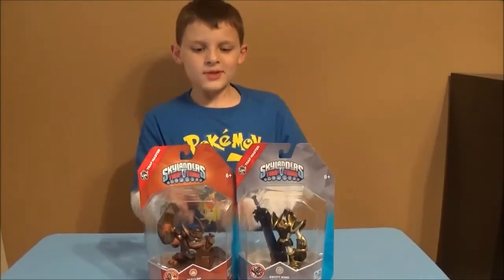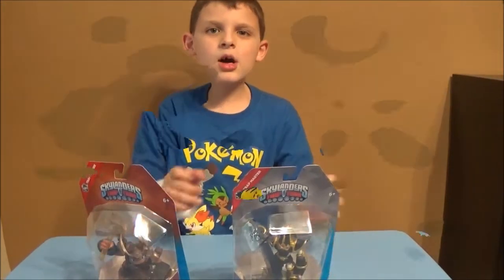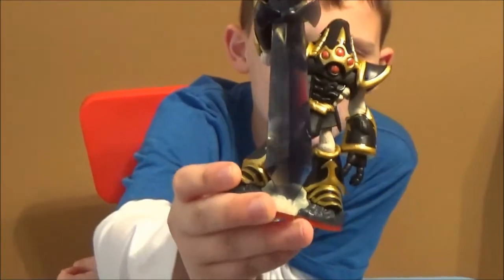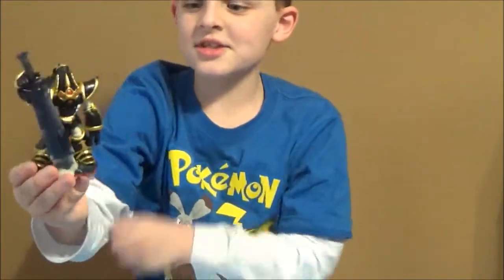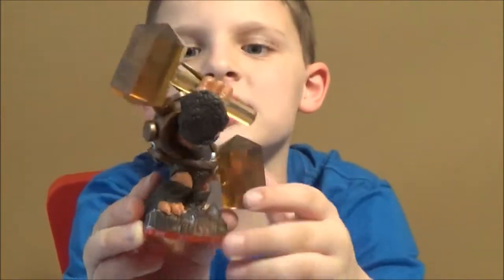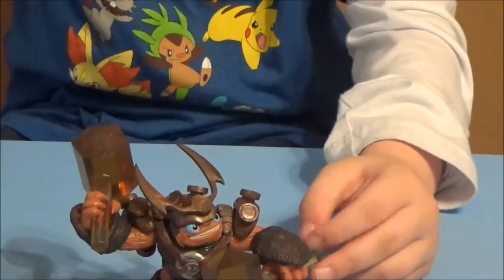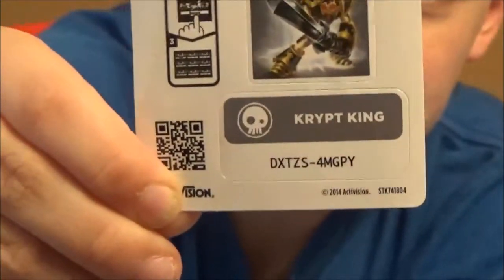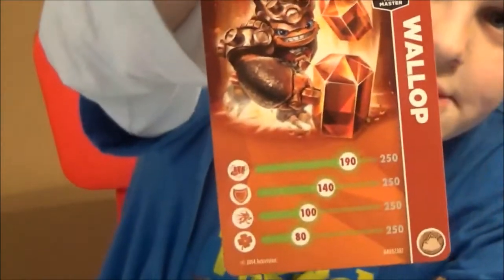Skylanders Trap Team Wallop and Krypt King Review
Skylanders Trap Team trap masters unboxed!